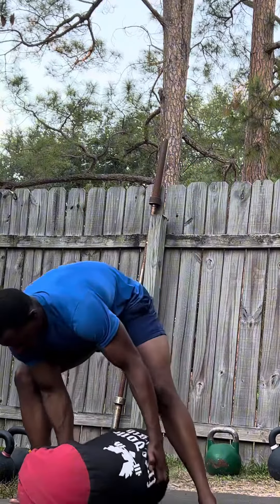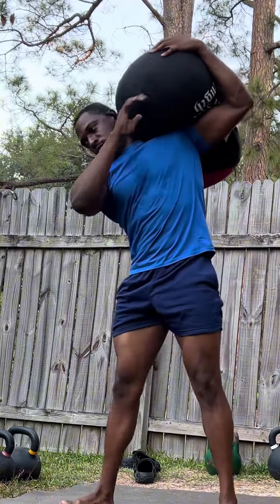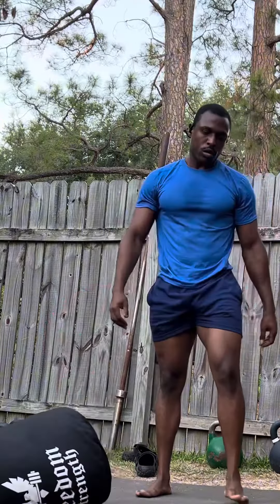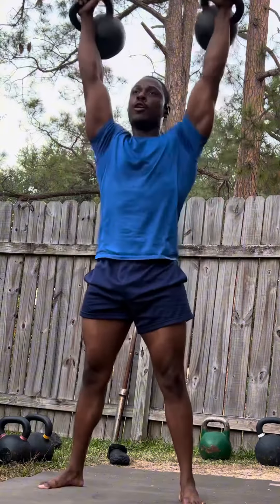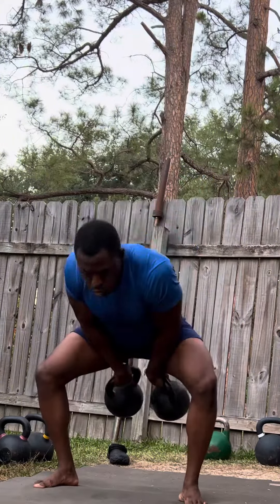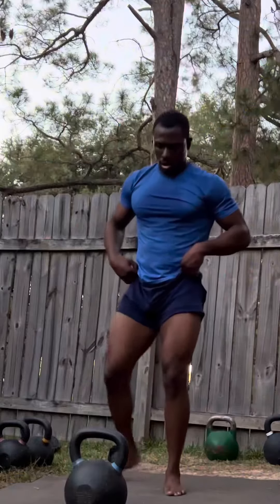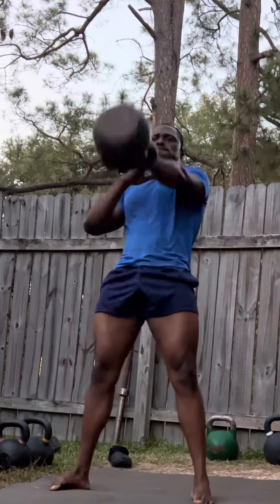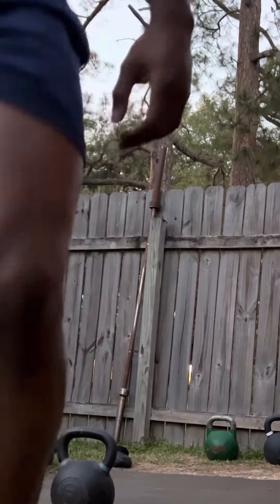Sandbag & Kettlebell Workout You Should Try‼️🔥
Sandbag Shoulder Clean
Set a timer for 15 minutes.
Perform 1 rep with a heavy bag. Rest as long as necessary, but as little as possible.

Double KB Clean + Thruster
Perform with weight that will challenge you for 5 reps.

Single KB Swing
Perform 5/5 reps each hand with a heavy kettlebell.